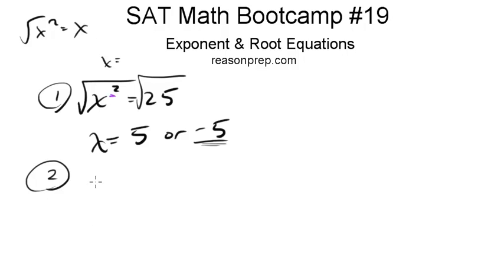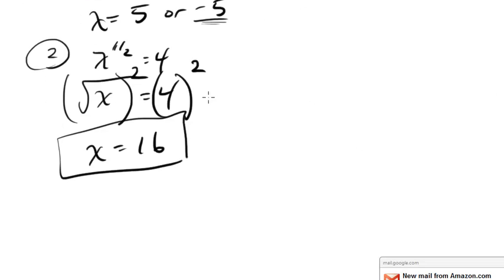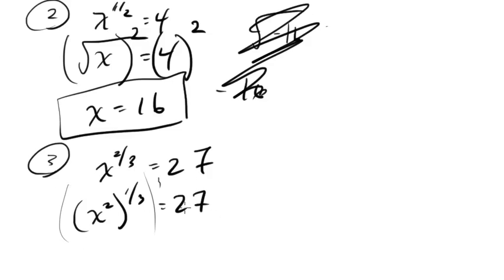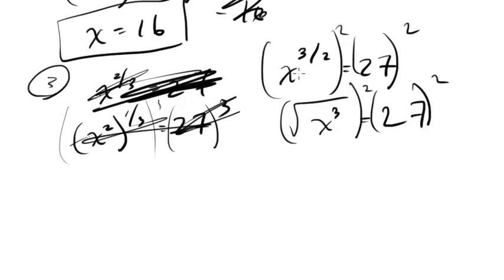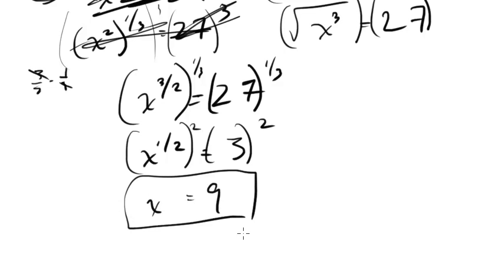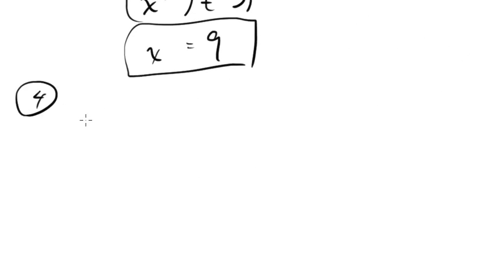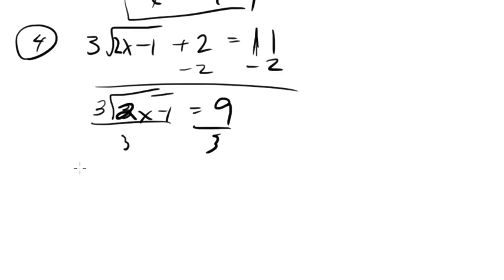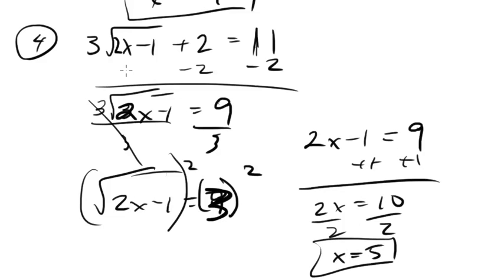*OLD* Exponent & Radical Equations, SAT Math Bootcamp #19